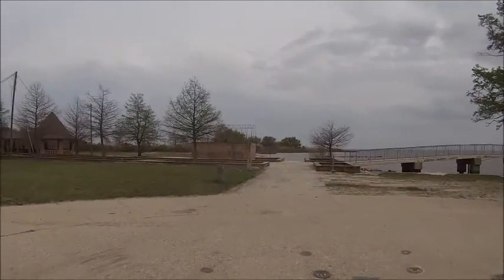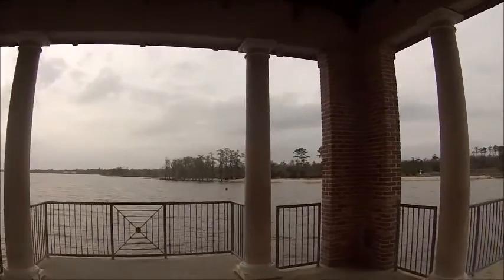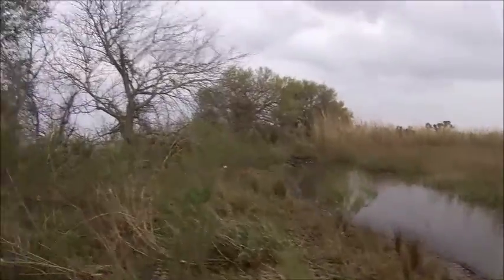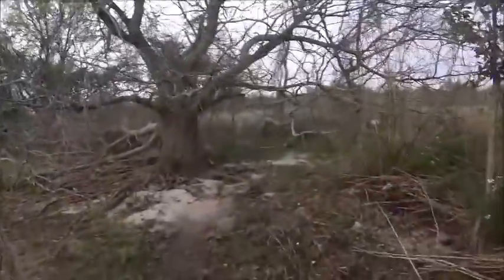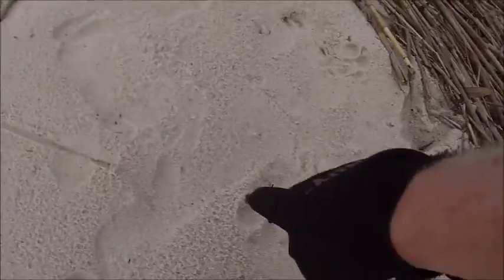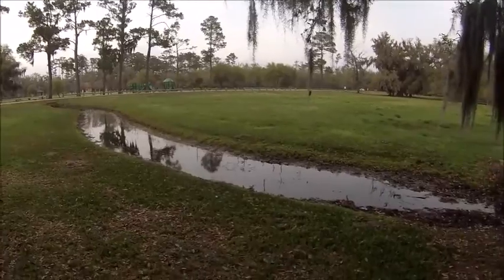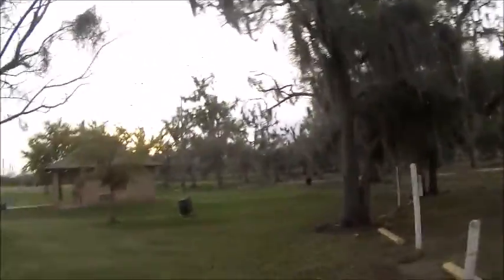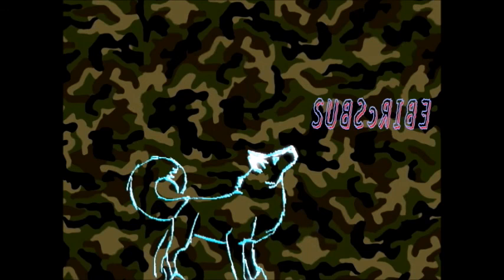Fountainblue in the evening 1